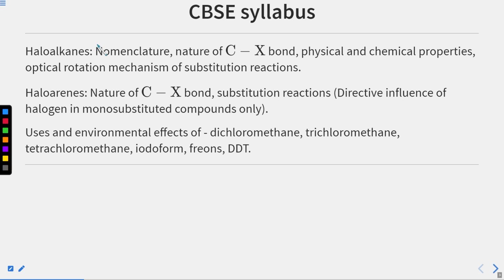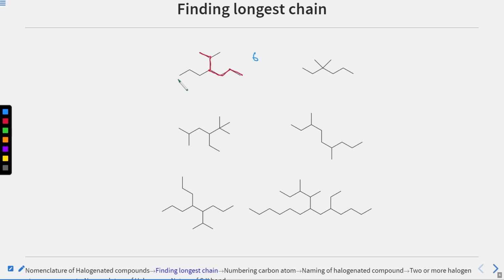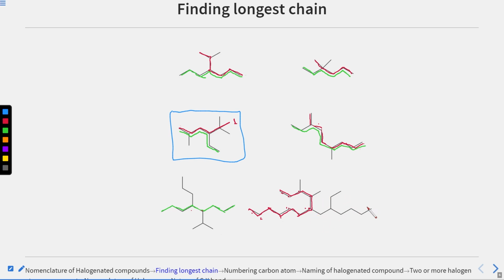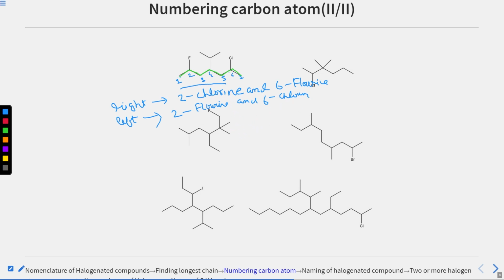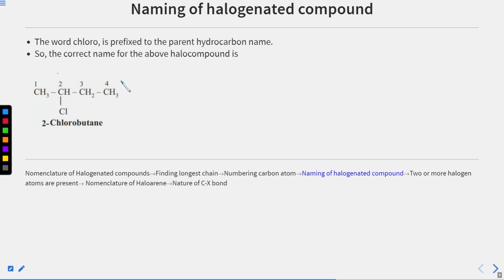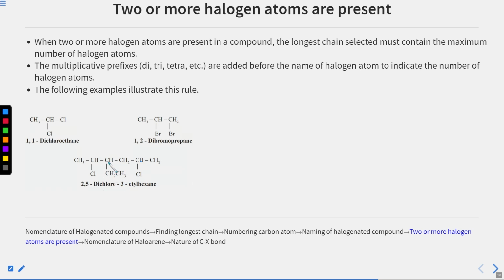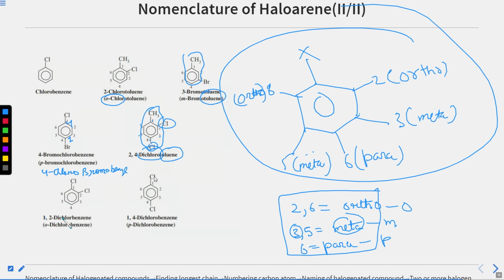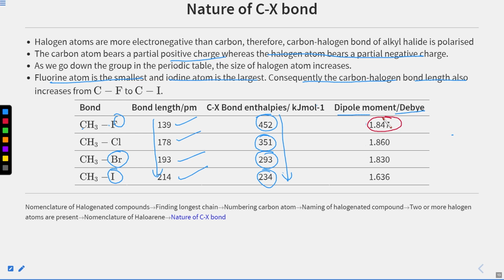Haloalkanes And Haloarenes Part 2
Subject: Chemistry
Programme Name: Haloalkanes And Haloarenes
Course Name: Engineering

In this video, we have covered the Nomenclature, Nature of C–X bond

📡 Key Features:
Syllabus-based Content